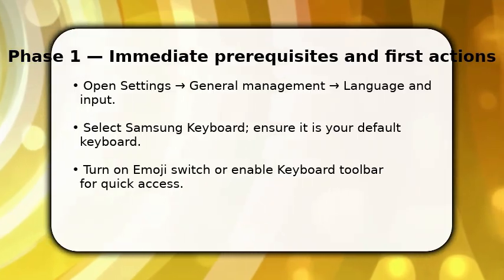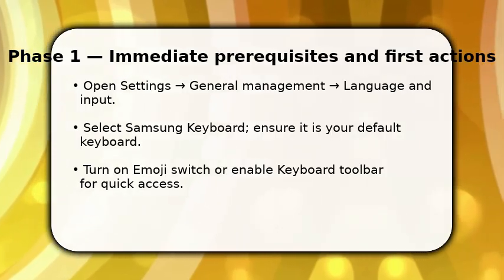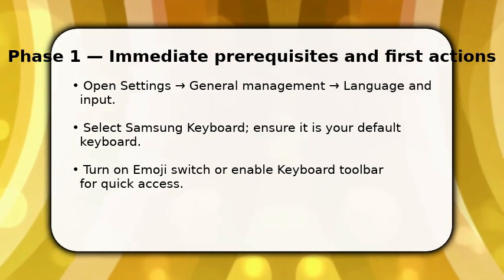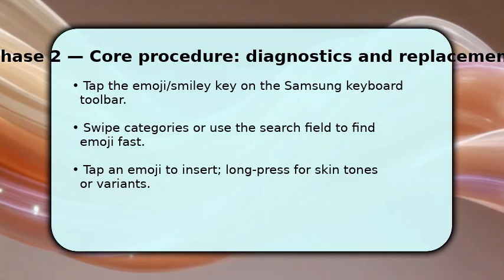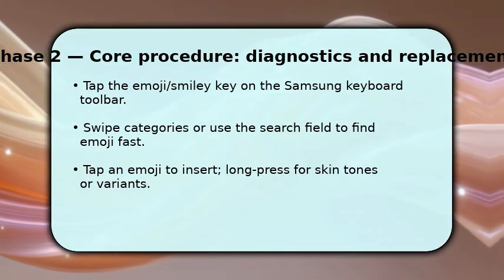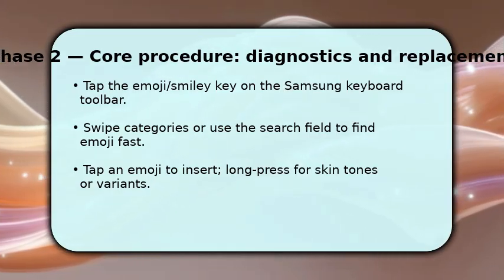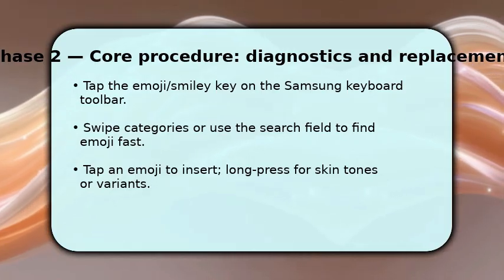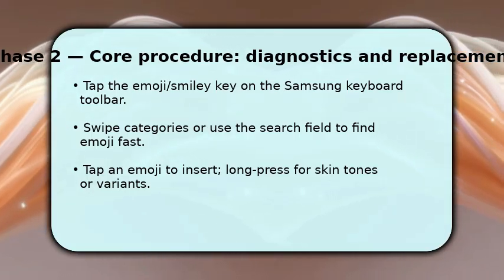How to Put Emoji in Samsung Keyboard (full Guide)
How to Put Emoji in Samsung Keyboard (full Guide) | 🔒 Surfshark VPN Deal — Stay private and secure. $1.99/mo + 3 Months Free ▸

Discover the ultimate guide to inserting emojis on your Samsung keyboard. From basic steps for beginners to advanced customization, this video covers all aspects of adding fun and expressive icons directly from your device.

Samsung Keyboard, Emoji Insertion Guide, Smartphone Emojis, Android Phones Tips, Customize Samsung Text Input